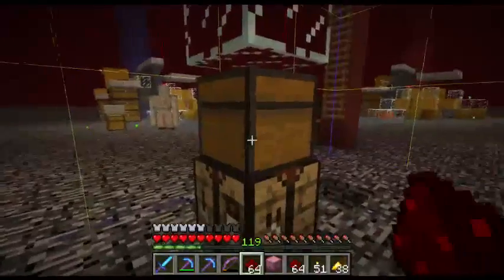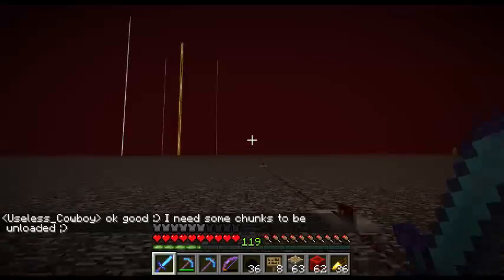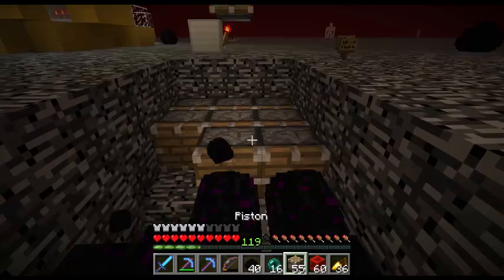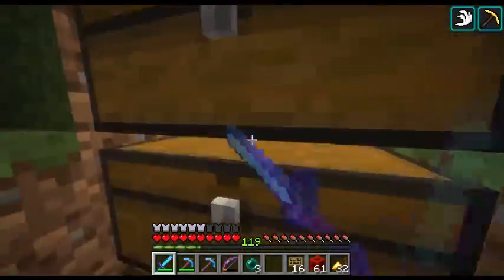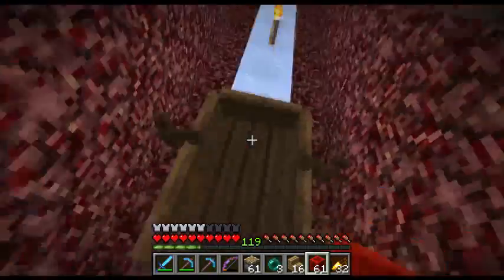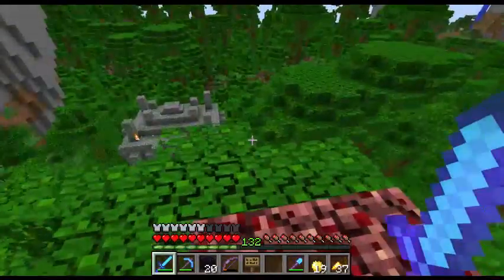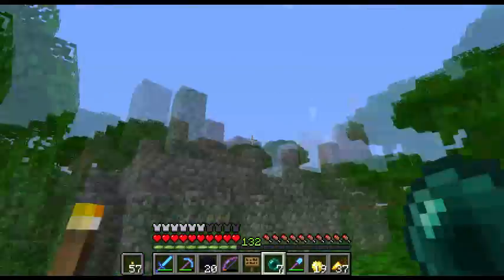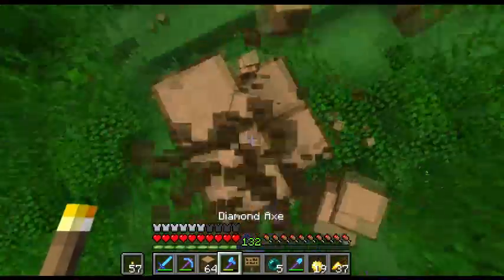insanity Craft Episode 12 bedrock breaker!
Description
InsanityCraft is private whitelist server where we look for the best farms, most OP ways to do things and bugs are viewed as features.